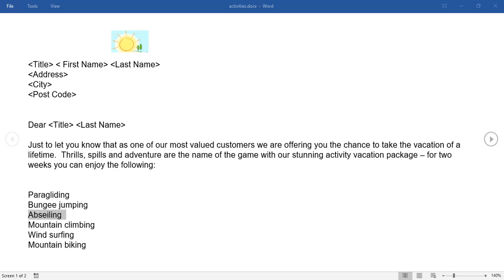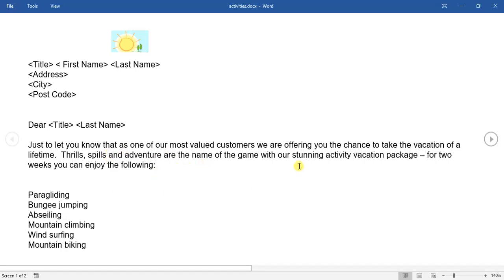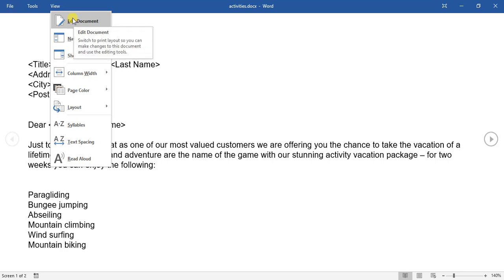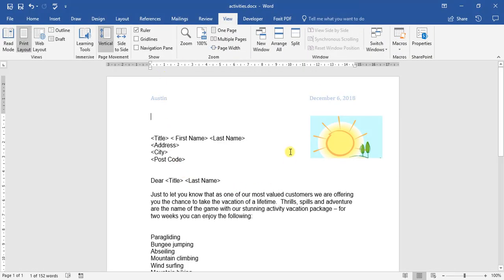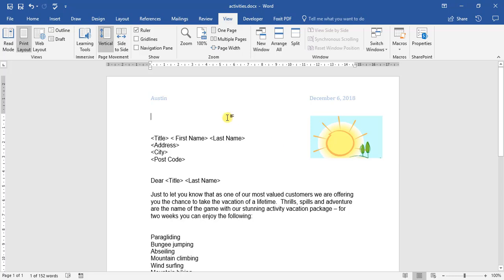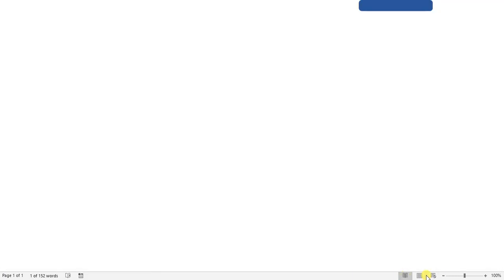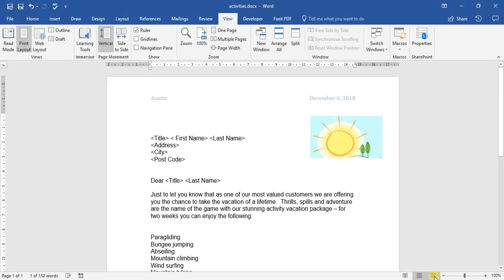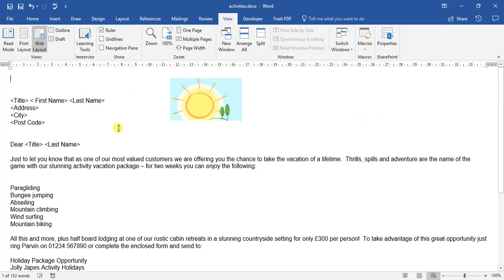13 - View - Read Mode, Print Layout and Web Layout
In this video in word, we will look at the various view options in word.